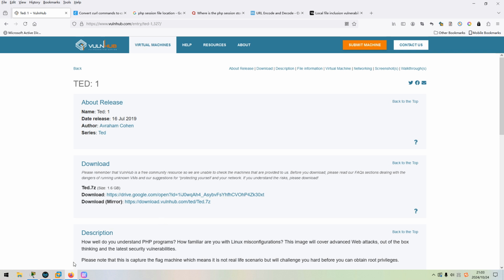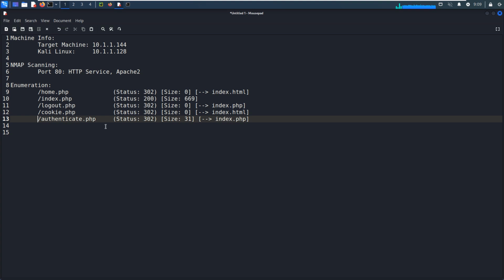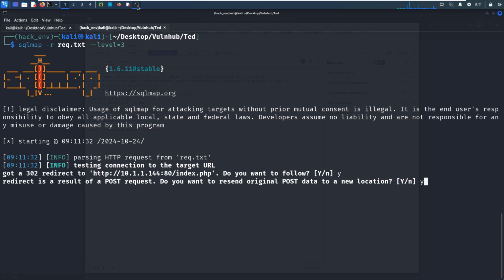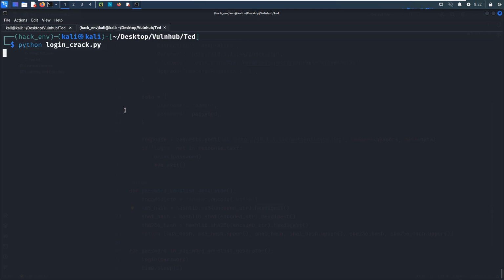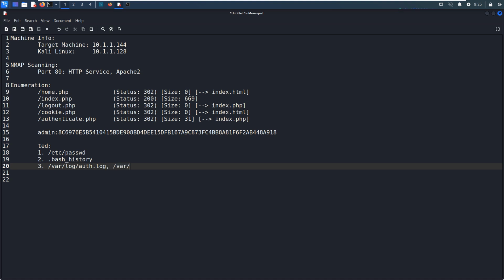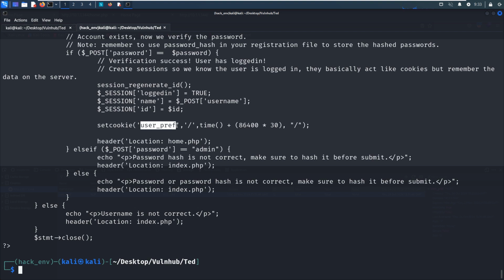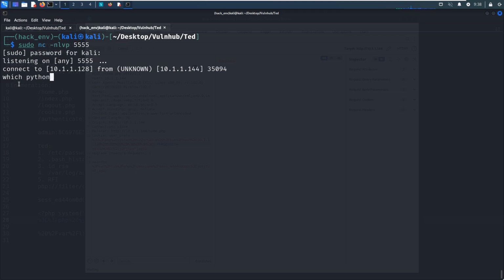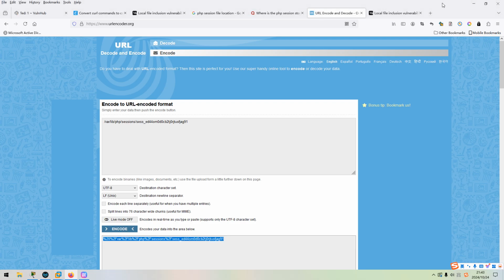Cyber Security | Ethical Hacking | Penetration Test | CTF | Walkthrough | Ted | Python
Virtual Machine Name:   Ted: 1

Tips:
1. Uses hashlib and request modules of Python to crack login page.

2. Where is php session stored:
    File-based Storage: The session data is stored in files, usually in a directory like /tmp on Unix-like systems, or a specified directory on Windows.    File Naming: Each session is stored in a file named with the session ID, which is usually a string of random characters (e.g., sess_123abc456def).

3. php://filter : include local file and base64 encode as the outputphp://filter/convert.base64-encode/resource=index.php